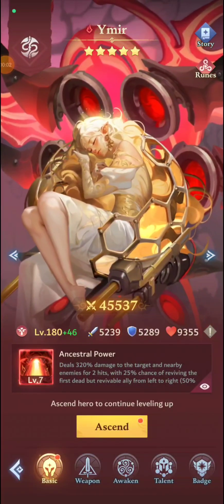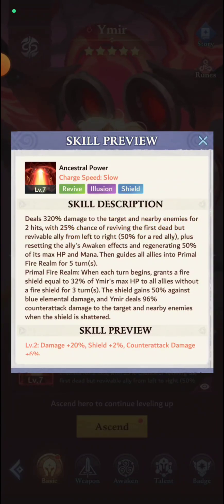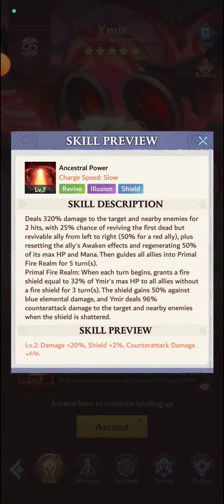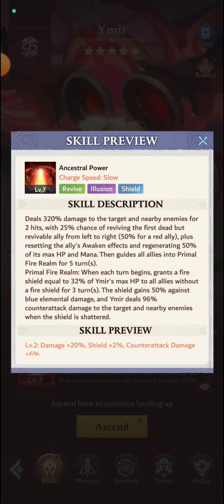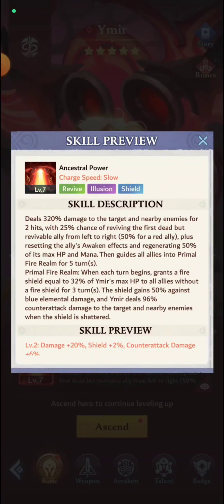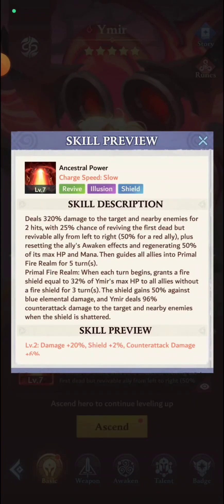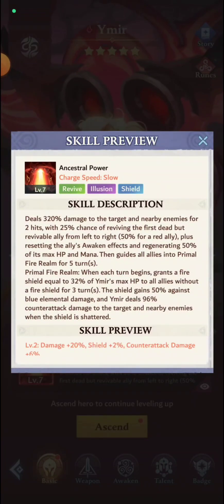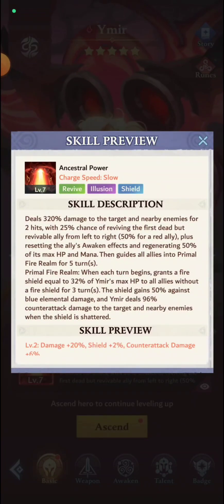First Impression on Ymir 🤖🔥 - Call of Antia